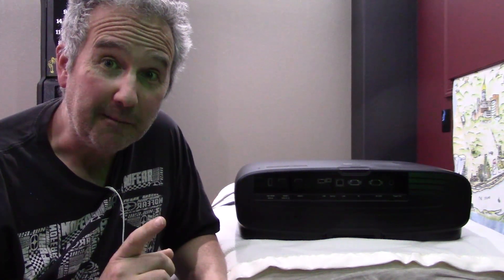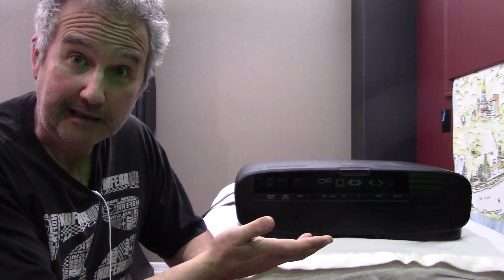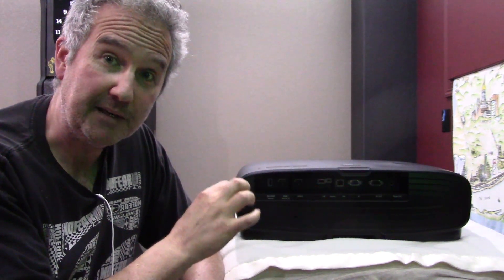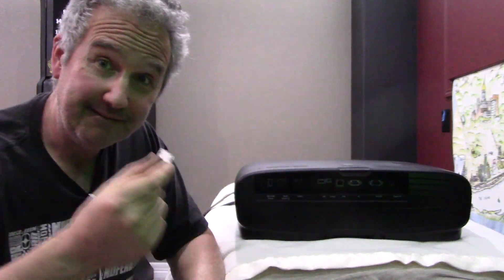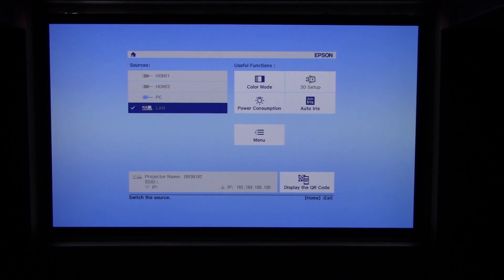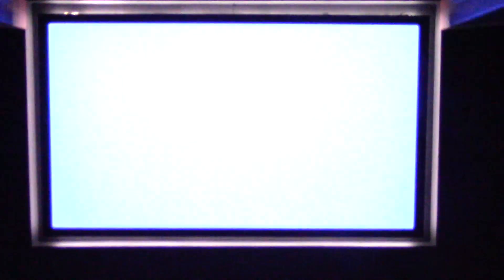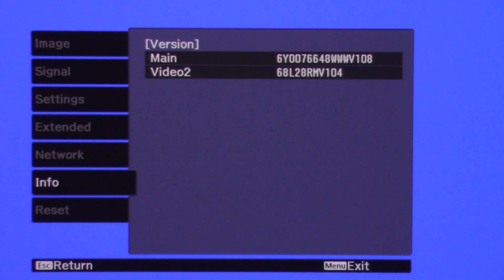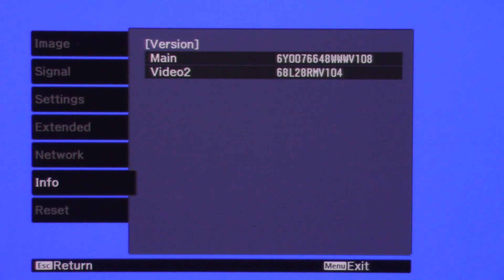Updating Firmware Epson Pro Cinema Projector 4040 4050 6040 5040UB and more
This is how you update firmware for the following Epson Projectors:
PowerLite Pro Cinema 4040
PowerLite Pro Cinema 4050
PowerLite Home Cinema 5040UB
PowerLite Home Cinema 5040UBe
PowerLite Pro Cinema 6040UB
Home Cinema 4000